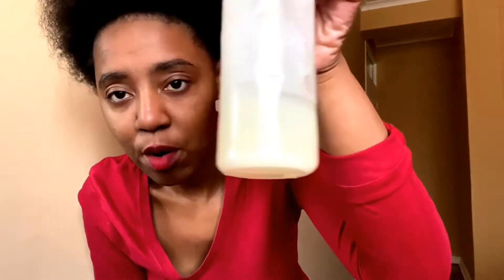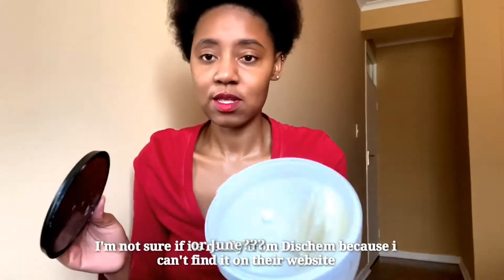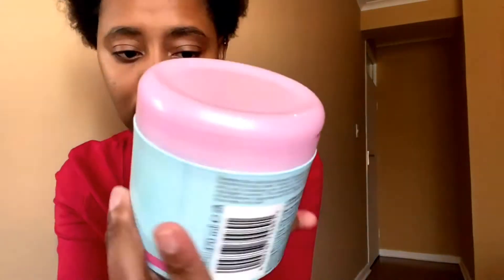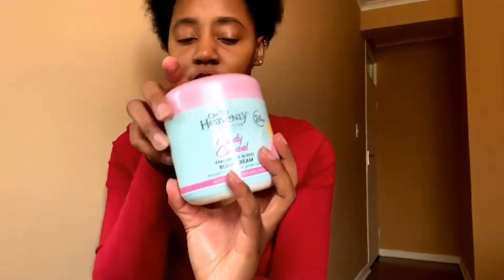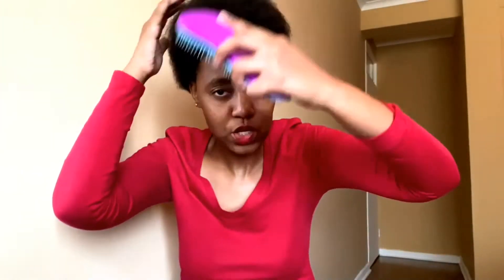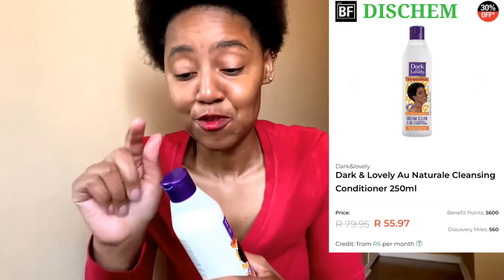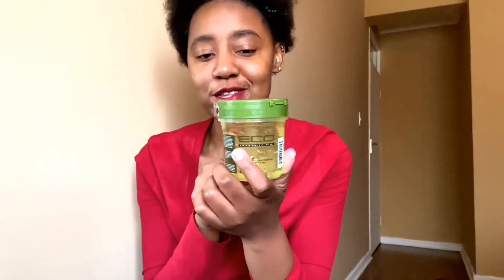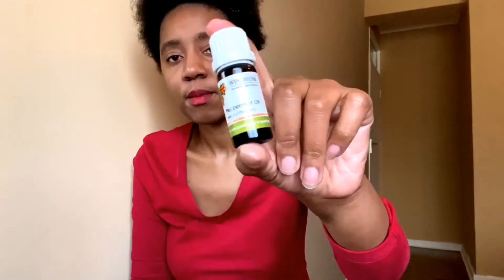Clicks and Dischem Products Haul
Clicks/Dischem Hair and Skincare Haul

These are Hair and Skincare products I bought from Dischem and Clicks in the months of June, July and August.

Hope you enjoy this video and found it helpful for your future buys.